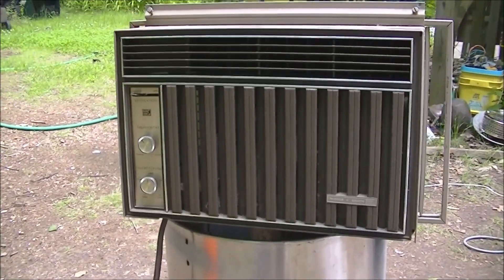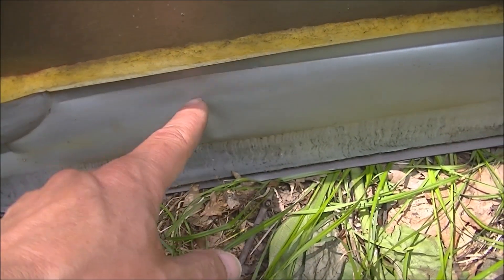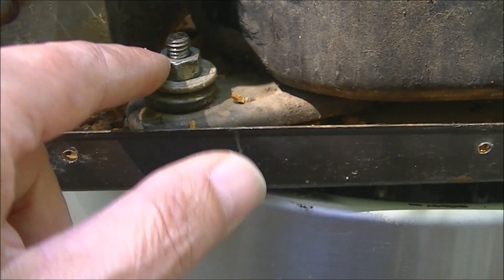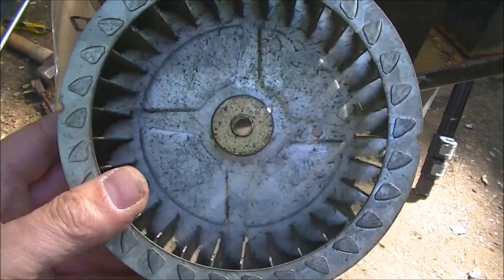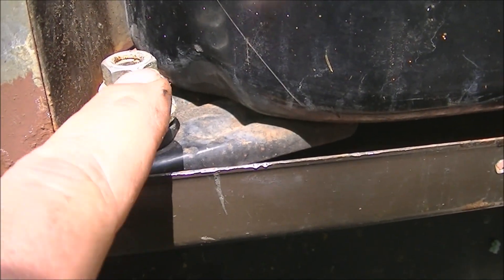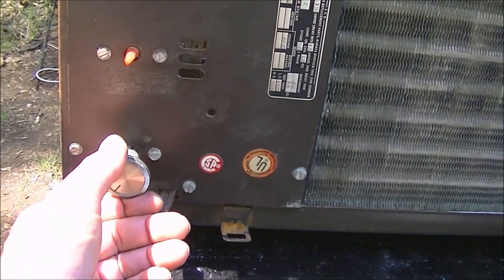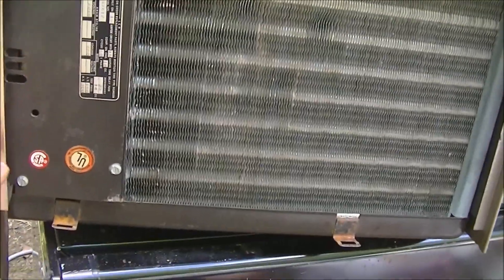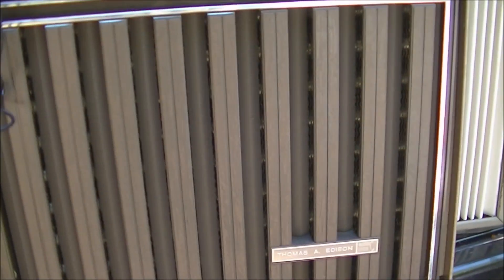Cleaning up the 1971 McGraw Edison Thomas Edison Air Conditioner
Cleaning and replacing the fiberglass insulation and compressor mounts. Thomas Edison 6000 BTU air conditioner.